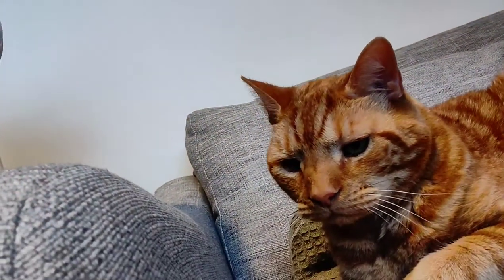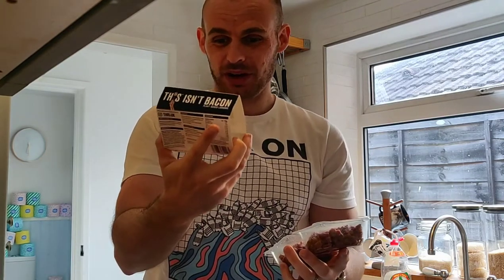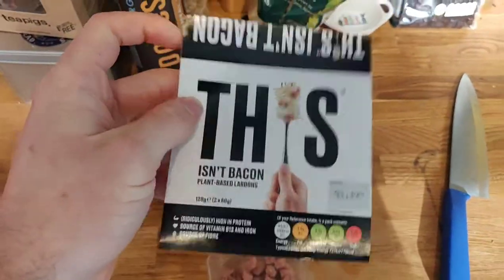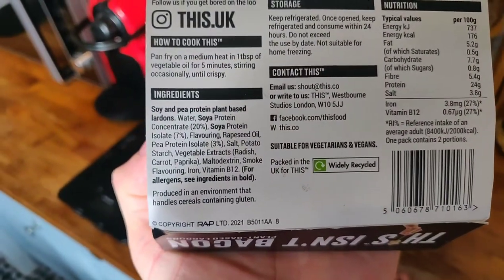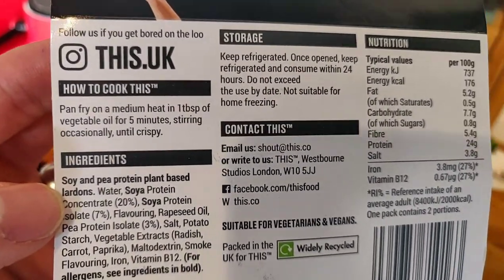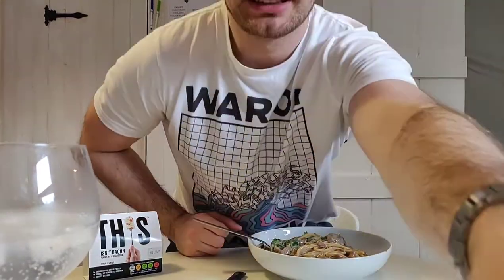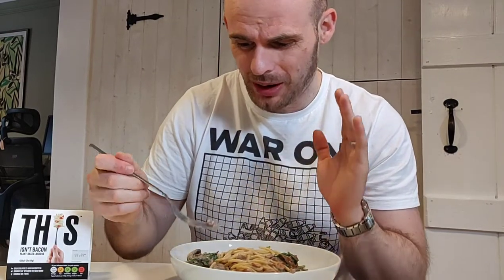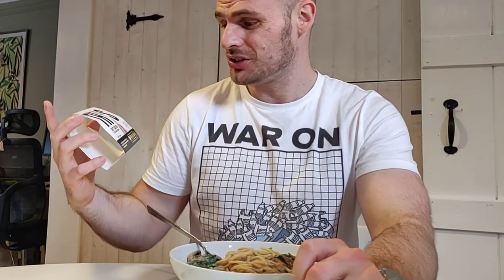Best Vegan Bacon Lardons EVER? - This Isn't Bacon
28.8g Protein Vegan Bacon Lardons?? 😁😁
Couldn't wait to open these up and get a meal with them!! We made a spaghetti carbonara from silken tofu paired with mushrooms and these lardons and oh my word it was poppin'!!
The pack is £3 and you get 2x separate pots, each pot can easily serve 2 people, so at 75p a serving it's not outrageously expensive, but it is still quite a premium product.
But they did not disappoint, the aroma was just sooo realistic, then the cooking was IDENTICAL, with oozing juices and amazing crispiness on the outside, yet soft and tender on the inside.
When mixed with the carbonara they were absolutely amazing. No other words, they were essentially identical to the meat version. They have a smoke flavour in the ingredients which absolutely nails bacon. Oh and you get over 28.8g protein across the 2x packs, which means 7.2 in each serving with very low fat.
Soooo why do people still eat meat?